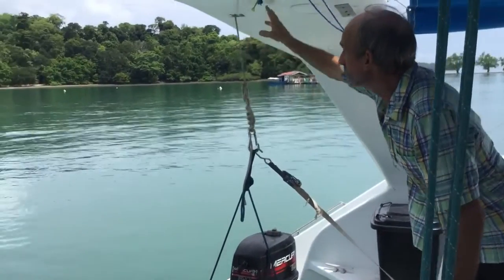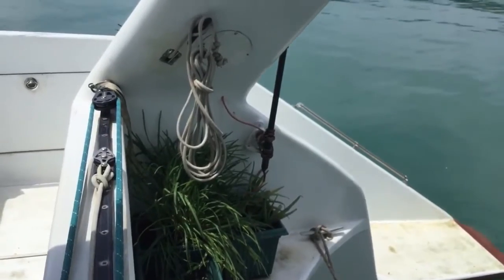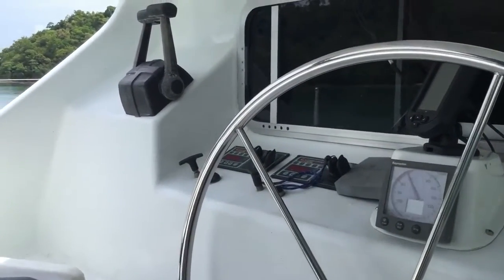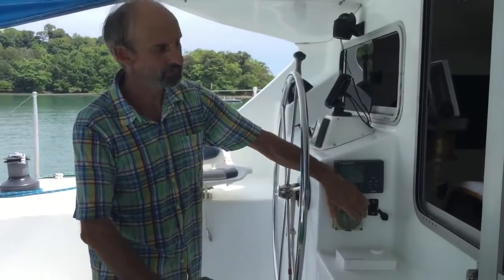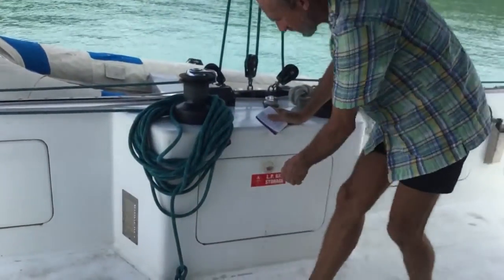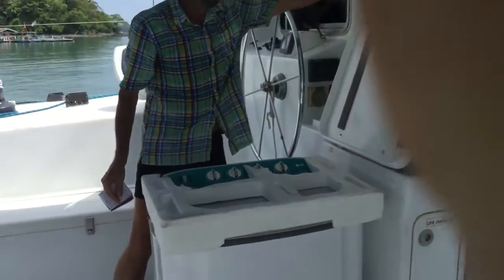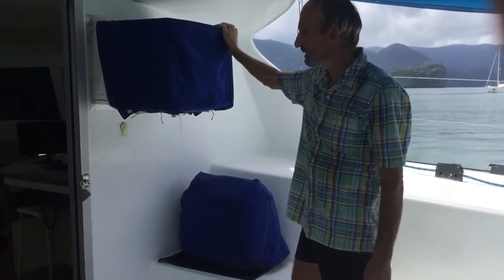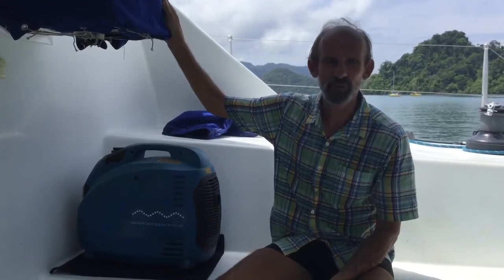Crowther Deguello 48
Crowther Deguello 48 catamaran for sale.